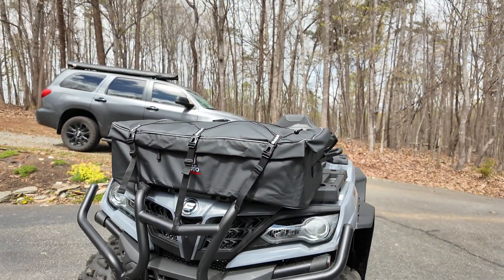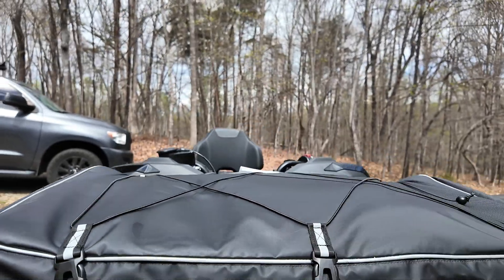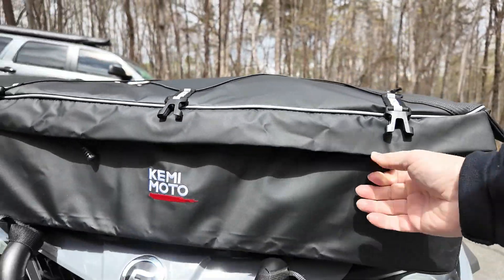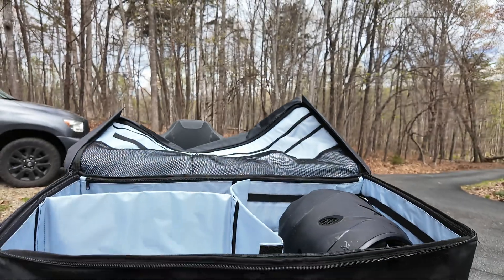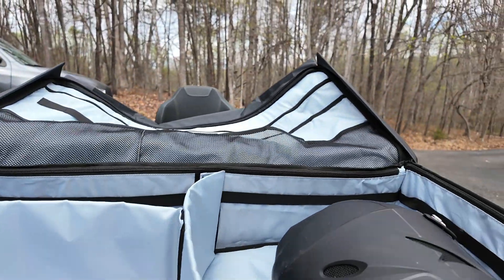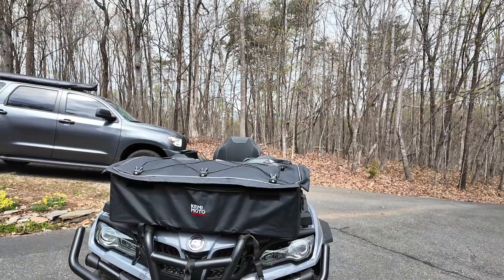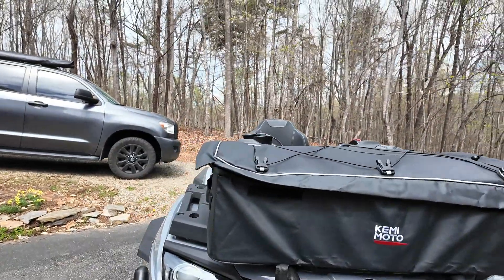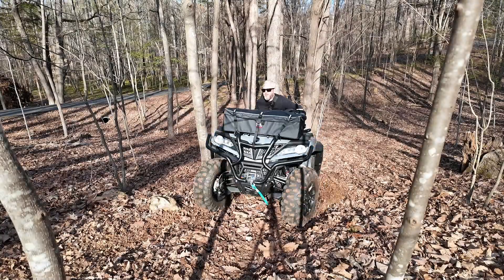Kemimoto Universal ATV Storage Bag Install & Review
If your model of ATV doesn't have custom fit storage accessories or they are priced to high.  The Kemimoto gear storage box will save the day.  It should fit a wide range of ATV and UTV's and is quickly and easily removable when not needed.